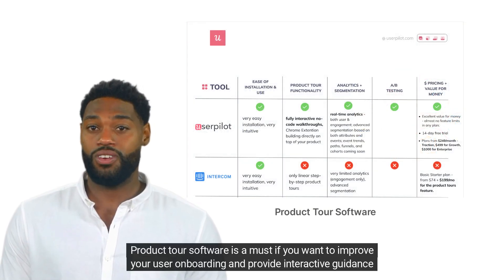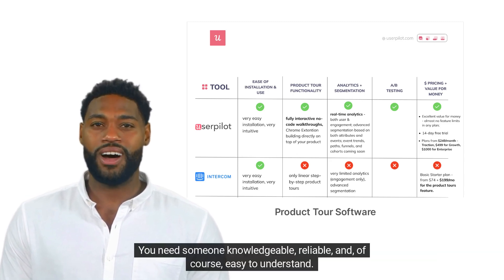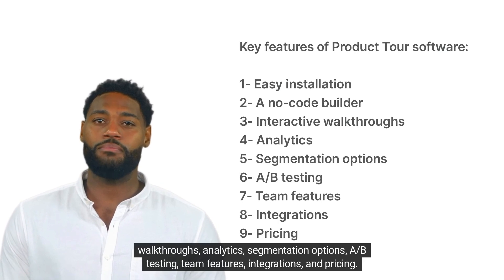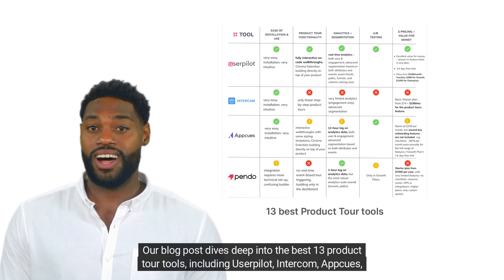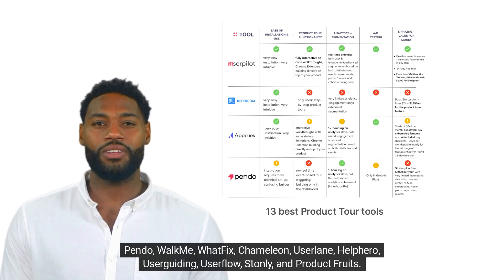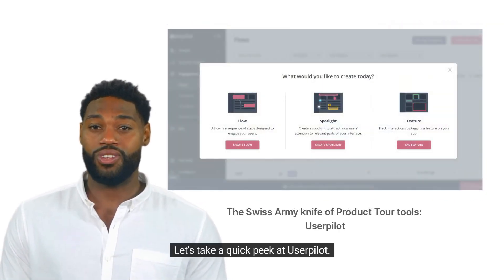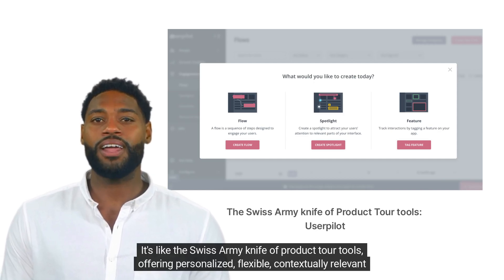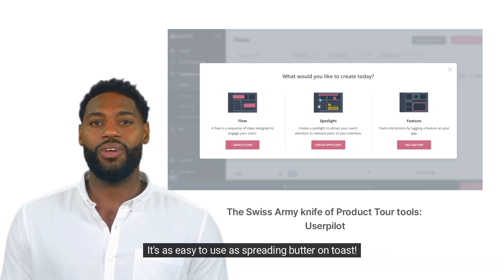13 Best Product Tour Software for your SaaS in 2023 UPDATED Ultimate Guide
Welcome to Userpilot's lightning-fast SaaS insights! In this video, we dive into the world of product tour tools, their benefits, and how they can revolutionize your user onboarding. Want to know more?